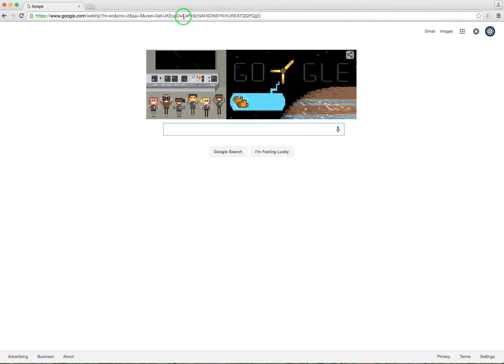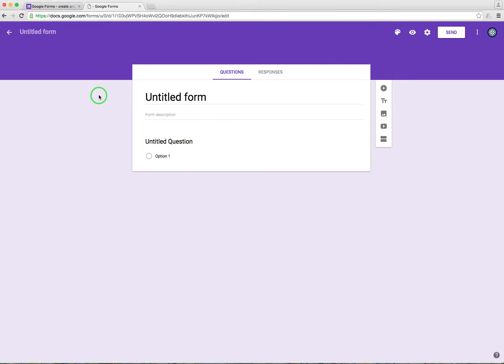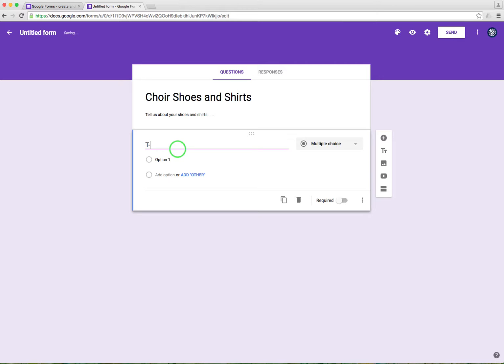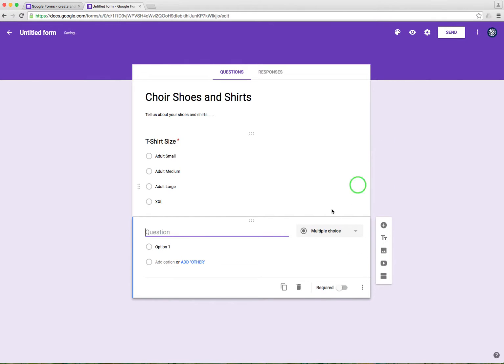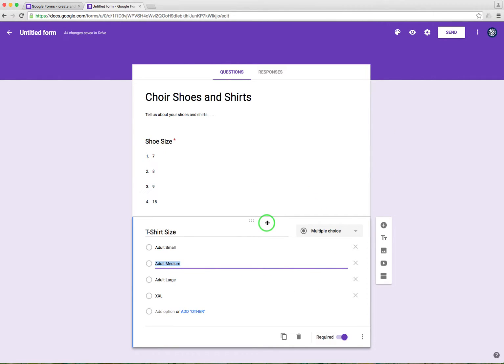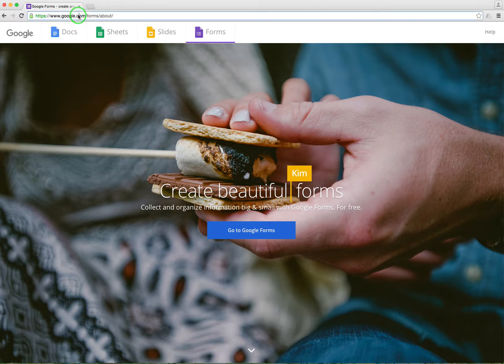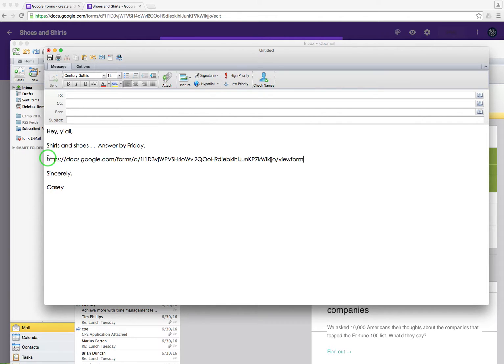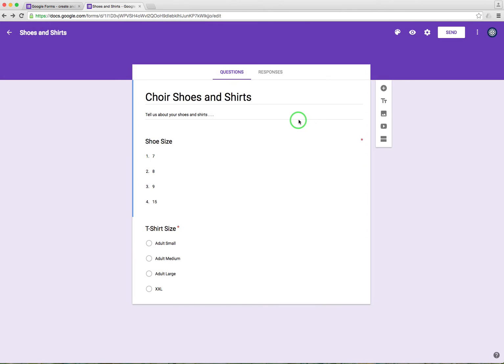Google Forms Part 1